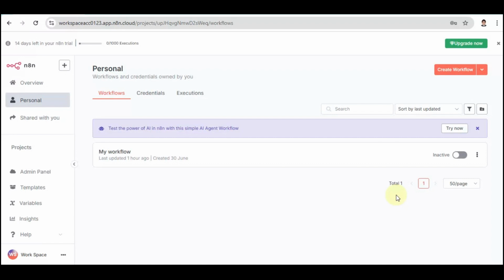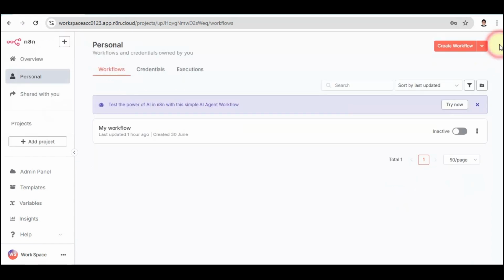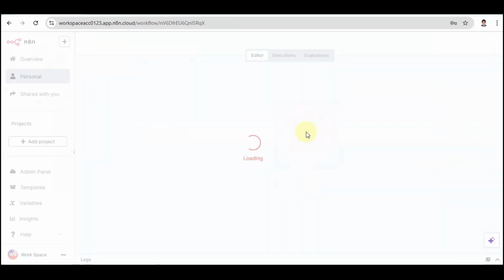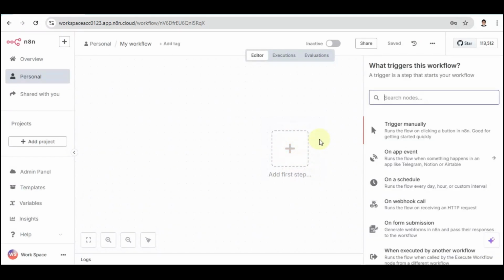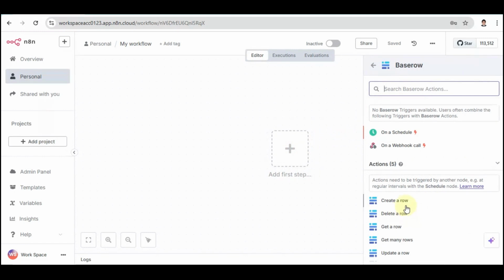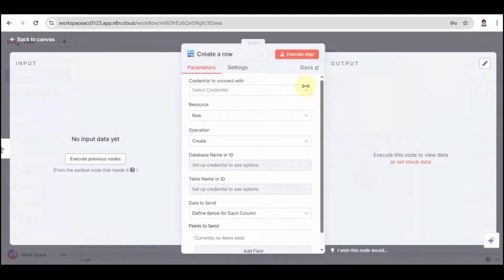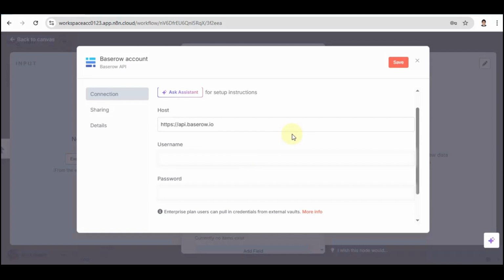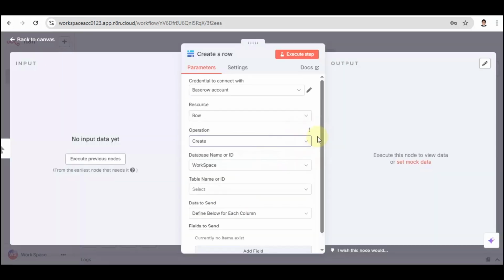How To Connect Baserow To N8N 2025 (Very Easy)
Want to automate your Baserow workflows? In this tutorial, you’ll learn how to connect Baserow to n8n, so you can sync data, trigger automations, and build powerful no-code integrations.

We’ll show you:

    How to set up your Baserow API token

    Connecting Baserow to n8n using the HTTP Request node or native integration (if available)

    Creating workflows to read/write data from Baserow

    Common use cases like syncing forms, databases, or apps

    Troubleshooting errors and testing your automation

Unlock seamless automation between your Baserow database and the n8n workflow engine.